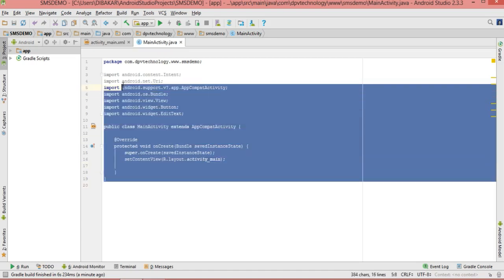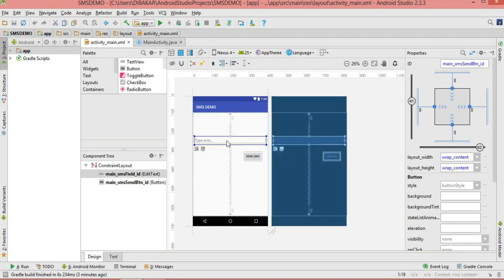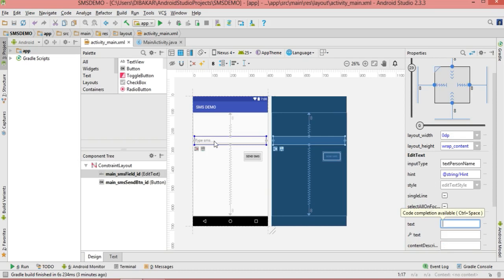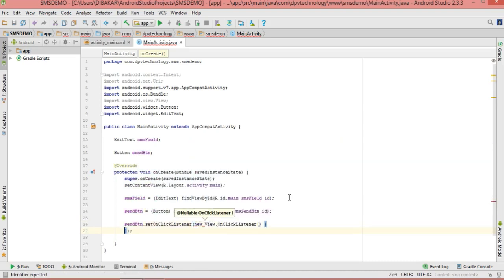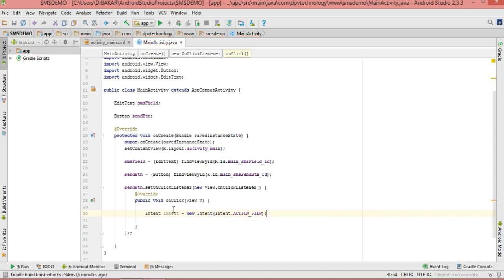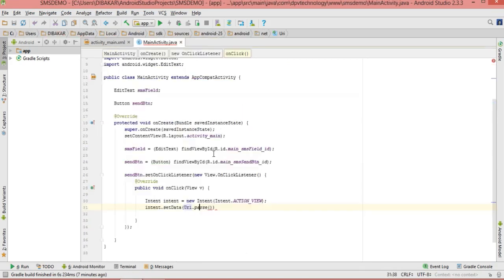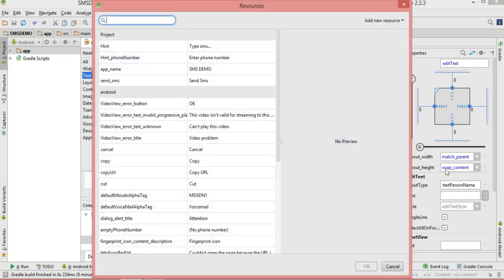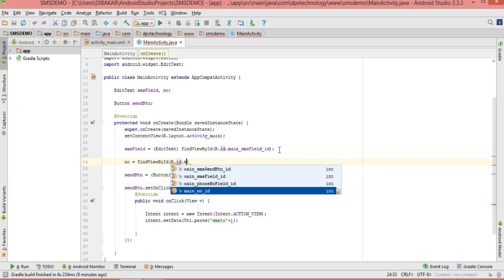sending SMS in android studio | android app development tutorial for beginners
How to send a message in android studio programmatically?In this tutorial, we will create a simple android app to send SMS.This is for the beginners.It is very simple and helps the beginners of the Android app to create apps in the android studio.

Nowadays, the Android application becomes more popular.making an android app is easy if we start with the basics.This Playlist 'How to make an android app will show how to make simple android apps to the viewers.Thank you.

Types of ads in Android || Android ads tutorial-Android App Development

Android App Development | How to make a phone call app in Android Studio

how to make camera app android studio | Simple camera app for beginners

how to convert a website into android application in android studio !